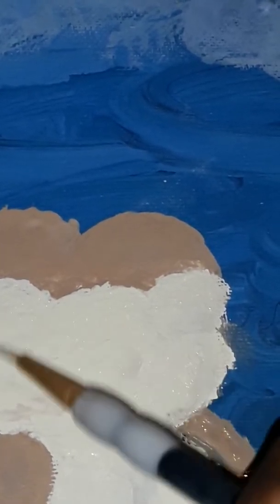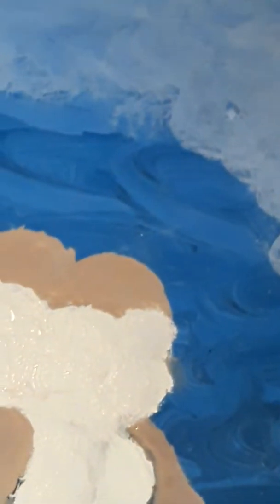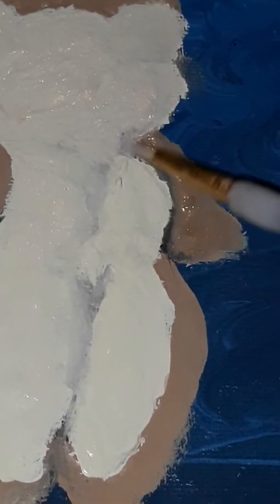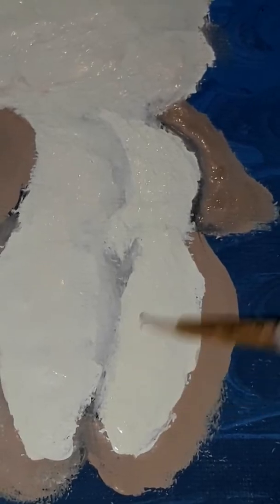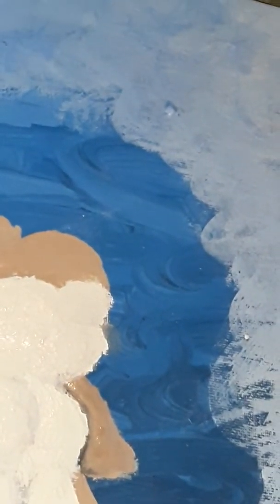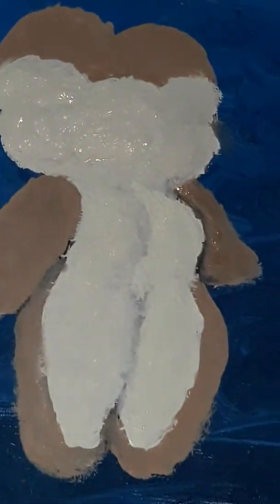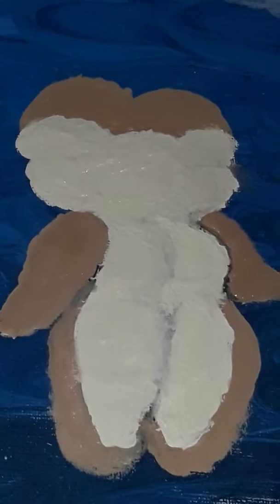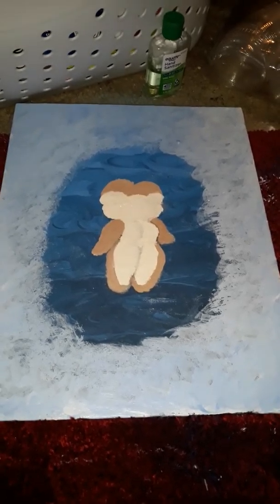Painting DsStars (1/??)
Been awhile since I was on here. So here's a lil something that I want to show y'all..